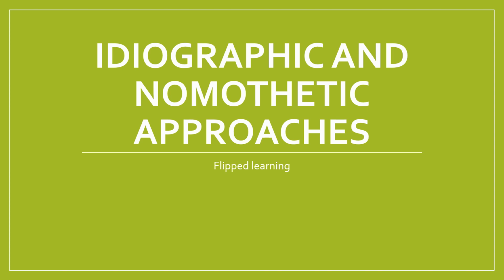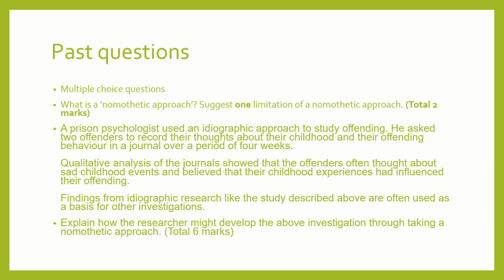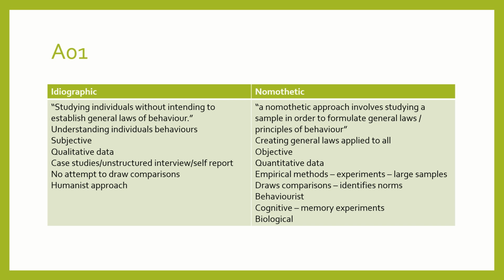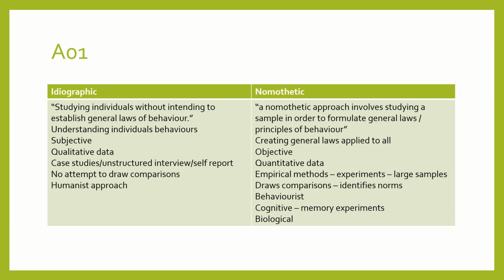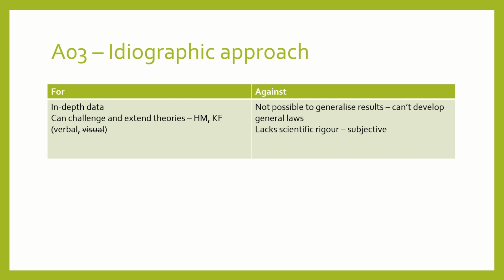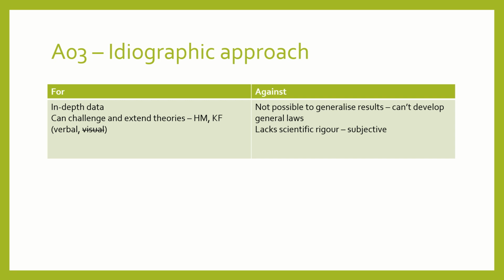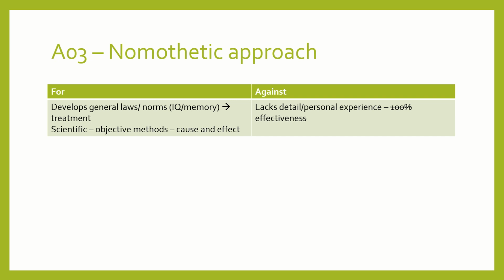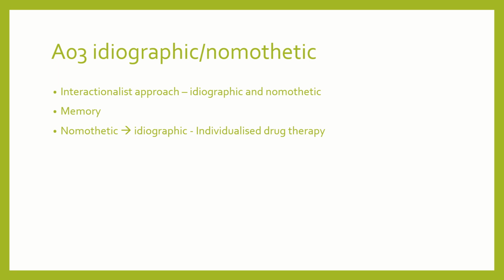Idiographic and nomothetic approaches flipped learning